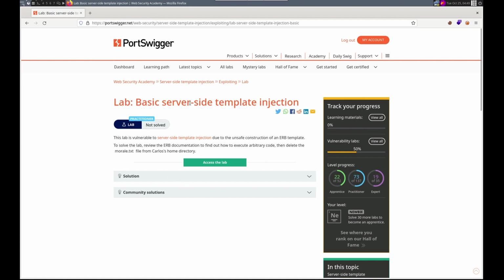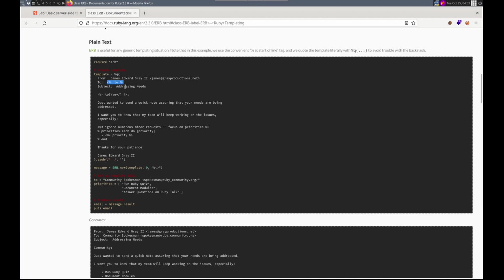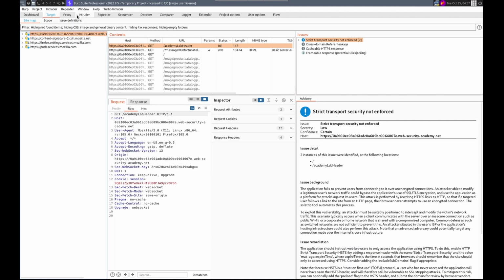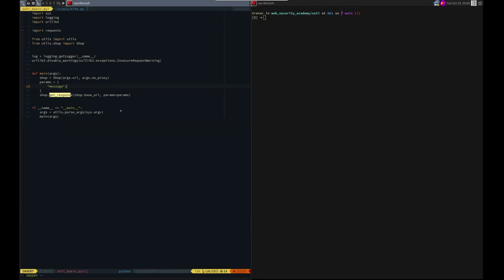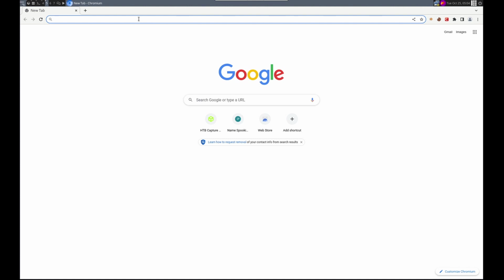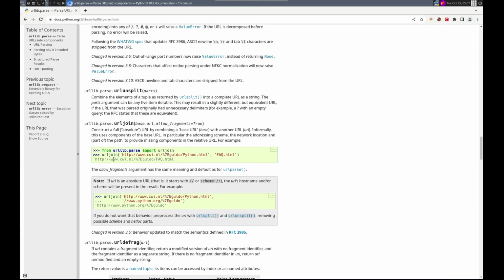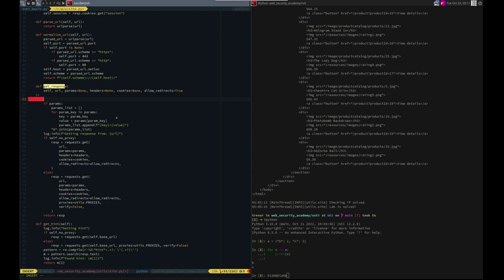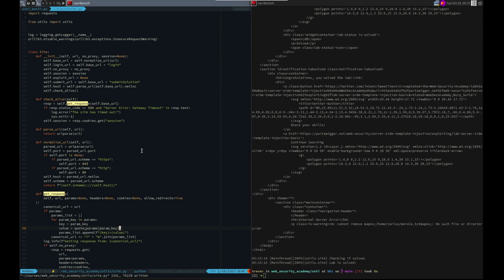Web Security Academy | SSTI | 1 - Basic Server-Side Template Injection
Example of exploiting a Server-Side Template Injection vulnerability.